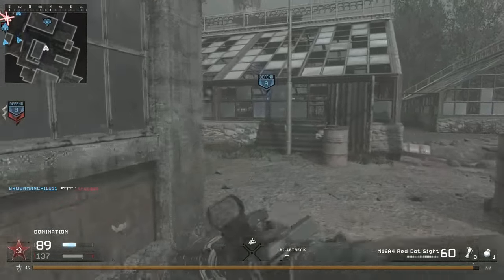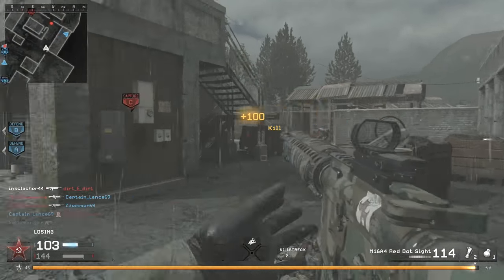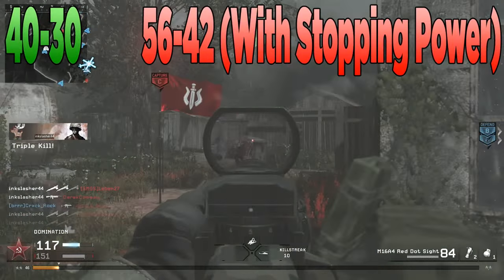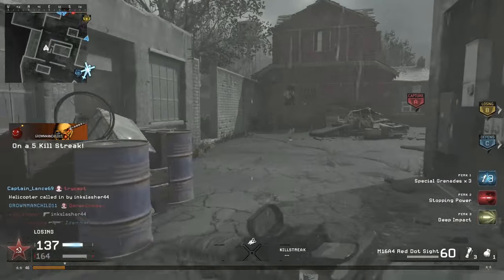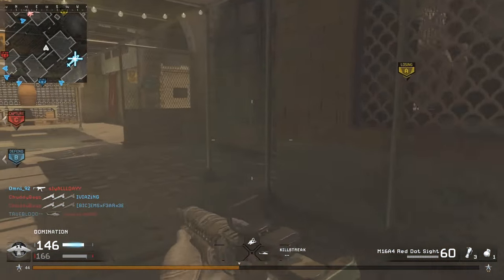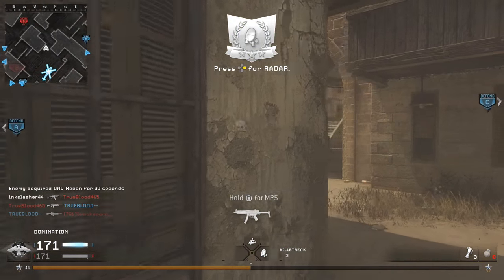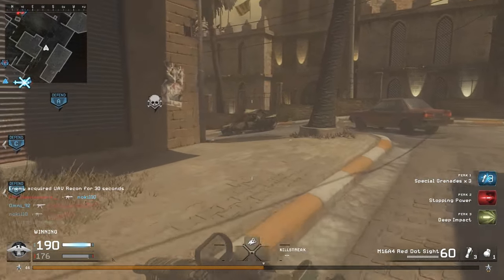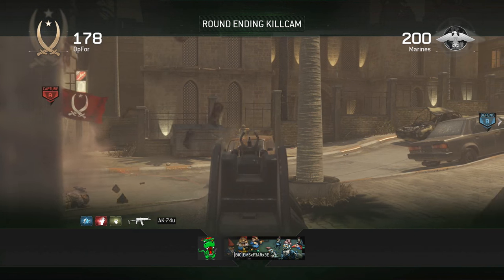How Good Is The M16? (Modern Warfare Remastered Weapon Guide)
In this video we answer the Question How Good Is the M16? This video we look at Is the M16 a Primary Weapon that is a Burst Action Assault Rifle in Call of Duty Modern Warfare Remastered, this includes statistic and an analysis. This weapon guide will include stats, analysis and a best class setup. In this series we look at stats about weapons, killstreaks, perks, attachments and more! Hope you enjoy!